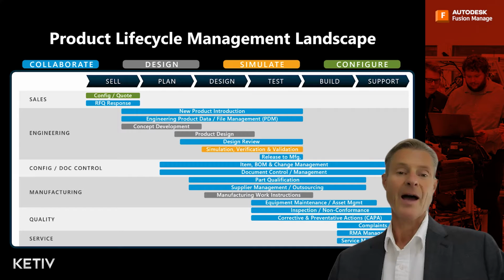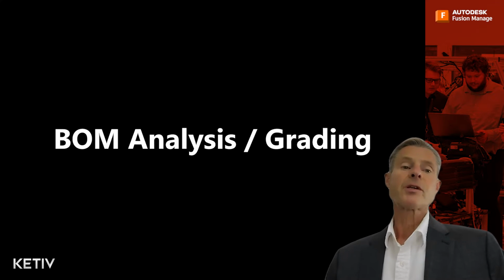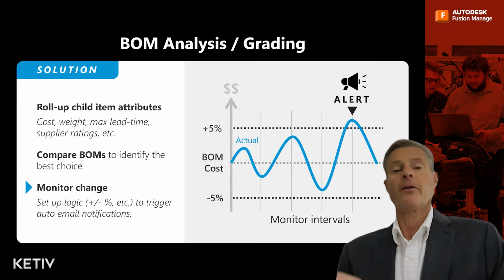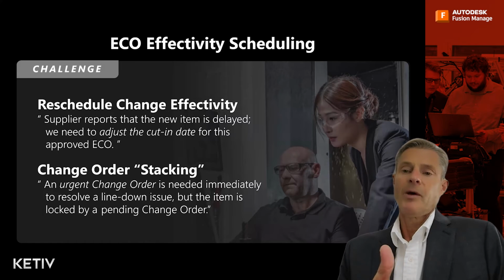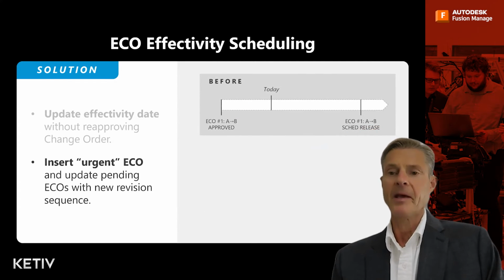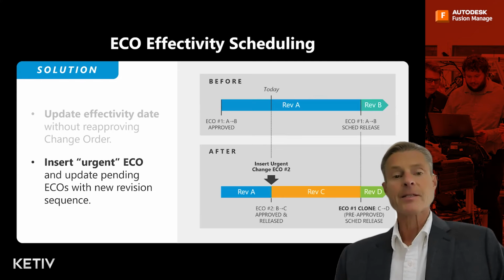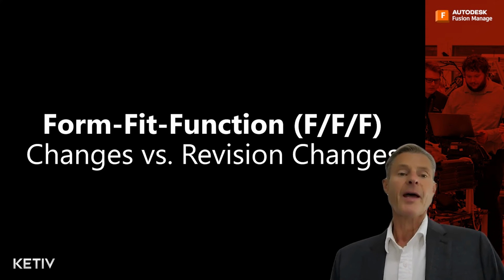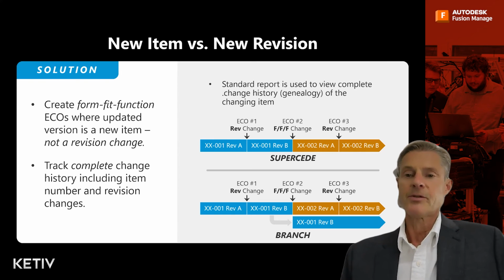Using Fusion Manage to Resolve Common PLM Challenges | KETIV Virtual Academy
Explore how to unlock measurable value using targeted use-cases in Autodesk Fusion Manage. This session, hosted by John Kuta, Head of PLM & Value Engineering at KETIV, will demonstrate how simple enhancements to your data and change management processes can reduce costs, improve flexibility, and strengthen product quality.

🔧 Key Topics
 + BOM analysis and supply chain grading
 + Emergency ECO scheduling and ECO stack management
 + Handling non-interchangeable form/fit/function changes
 + When to use new part numbers vs. revisions
 + How KETIV supports customers with proven Fusion Manage extensions

Learn how a Business Process Assessment helps you uncover the highest-impact areas for automation and improvement.

⏱ Timestamps:
0:00 - Introduction and Overview
2:01 - Use Case #1: BOM Analysis and Grading
5:13 - Use Case #2: ECO Scheduling and Reordering
10:11 - Use Case #3: Form, Fit, and Function Changes
14:49 - Why KETIV: PLM Expertise and Support
15:51 - Next Steps: Business Process Assessment